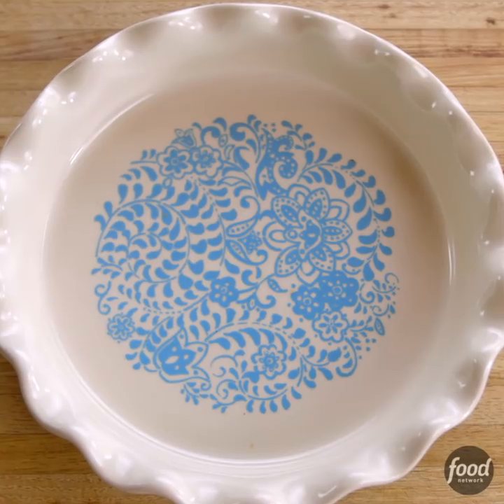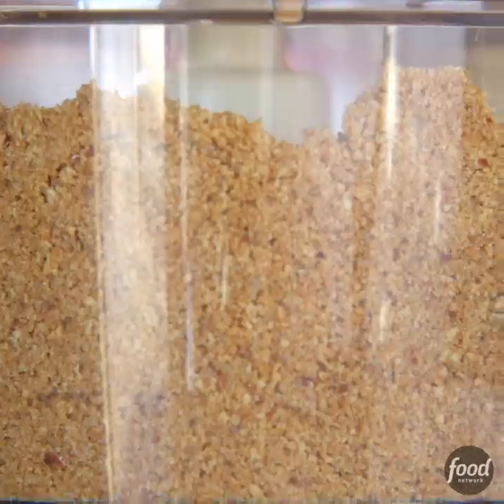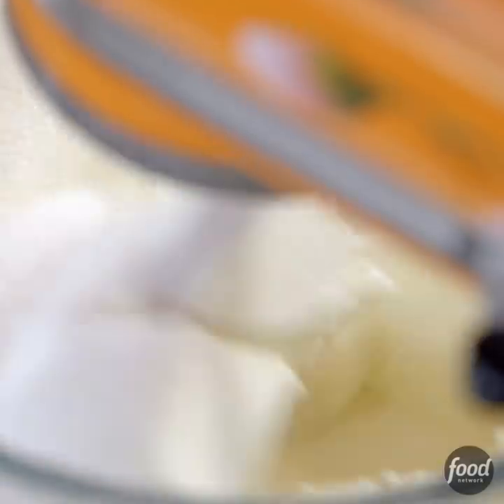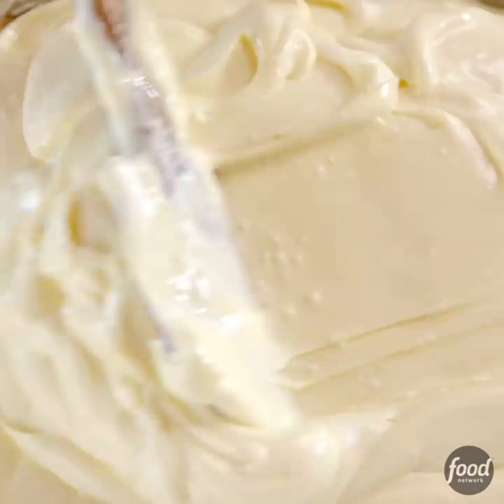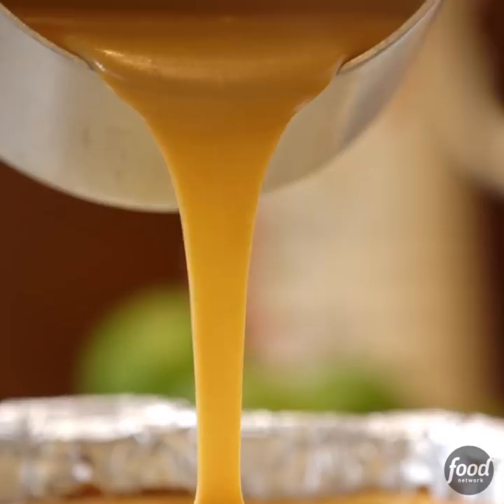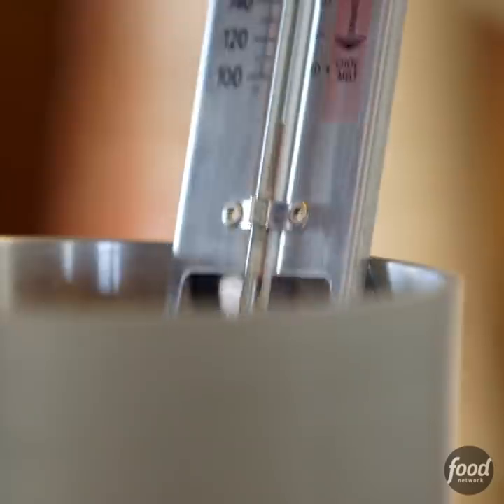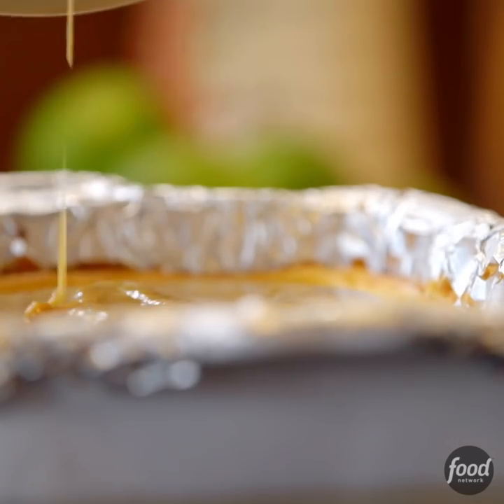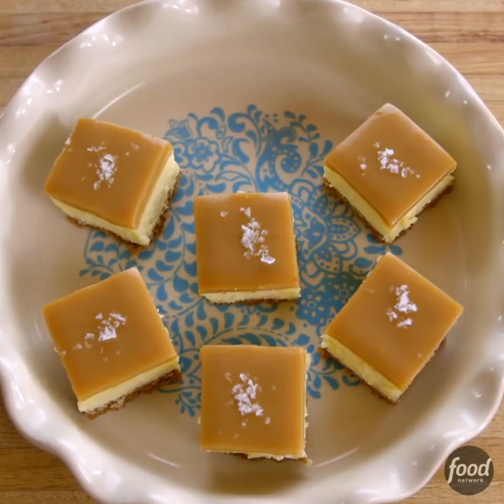How to Make Ree's Salted Caramel Cheesecake Squares | The Pioneer Woman | Food Network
Salted Caramel Cheesecake Squares
Total: 4 hr 45 min
Active: 40 min
Yield: 24 squares
Level: Intermediate

Ingredients

Crust:
Cooking spray, for spraying the foil
One 11-ounce box vanilla wafers
1/2 cup pecans
8 tablespoons (1 stick) salted butter, melted
1 1/2 teaspoons vanilla extract
Filling:
Three 8-ounce packages cream cheese, softened
1 1/2 cups granulated sugar
1 1/2 teaspoons vanilla extract
4 large eggs
1/2 cup sour cream
Caramel Topping:
1/2 cup packed dark brown sugar
6 tablespoons salted butter
One 14-ounce can sweetened condensed milk
2 tablespoons dark corn syrup
1 teaspoon vanilla extract
Flaky sea salt, for garnish

Directions

Special equipment: a candy thermometer

For the crust: Preheat the oven to 350 degrees F. Line a 9-by-13-inch rectangular baking pan with foil and spray with cooking spray.

Place the vanilla wafers and pecans into the bowl of a food processor and pulse until the mixture becomes crumbs. Add the butter and vanilla and pulse again until combined. Pour into the prepared pan and press the crumbs into the bottom of the pan. If they come up the sides, that's okay!

For the filling: Beat the cream cheese, granulated sugar and vanilla in a medium bowl with an electric mixer until smooth. Add the eggs 1 at a time, beating after each addition. Add the sour cream and mix again.

Pour the mixture into the crust, smooth the top and bake for 50 minutes. Turn off the oven and open the door, leaving the cheesecake to sit in the oven with the door open for 15 minutes. Remove and set aside to cool for an hour.

For the caramel topping: Add the brown sugar and butter to a pan, set over medium heat and cook, stirring, until the butter is melted and the sugar is dissolved. Add the condensed milk, corn syrup and vanilla and bring to a boil, stirring continuously.

Place a candy thermometer in the caramel mixture and continue to boil until the caramel reaches 225 degrees F. Turn off the heat and let the caramel cool for about 5 minutes before pouring over the cheesecake.

Allow to set for 2 hours, then cut into squares with a sharp knife. Arrange on a plate and garnish each square with a pinch of sea salt.